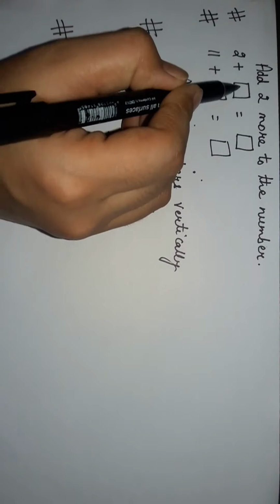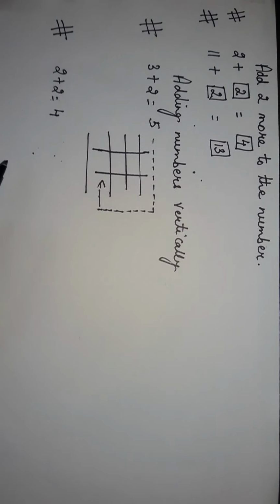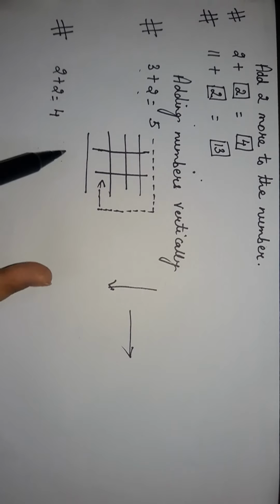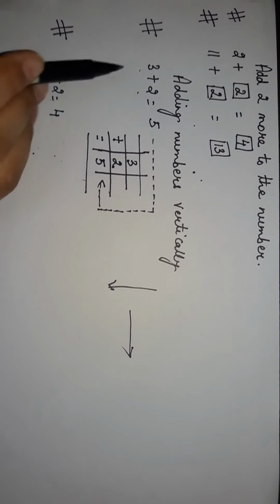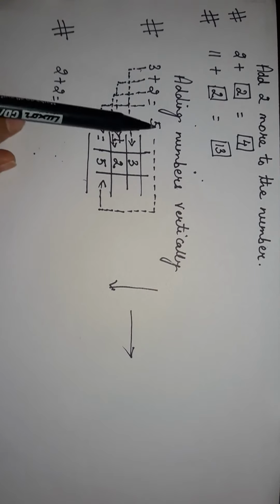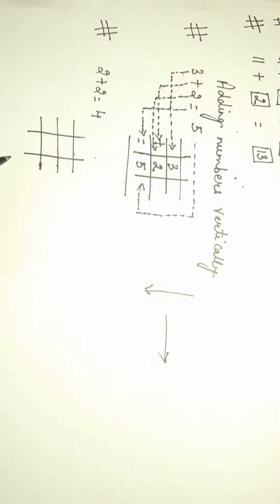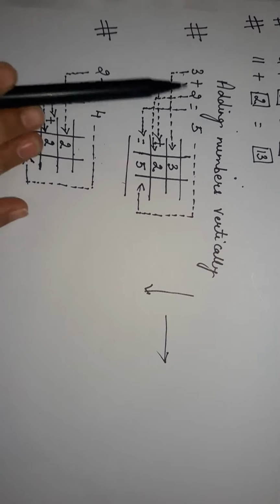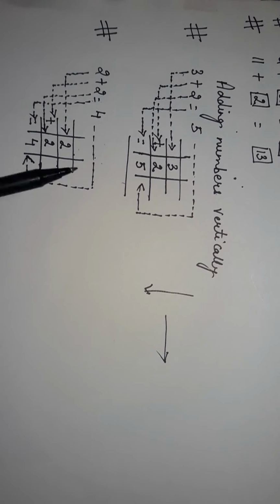Adding Numbers Vertically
Educational Videos of All subjects from Grade Nursery to Grade 10 and Art and craft Activities from Class Nursery to Class 10.